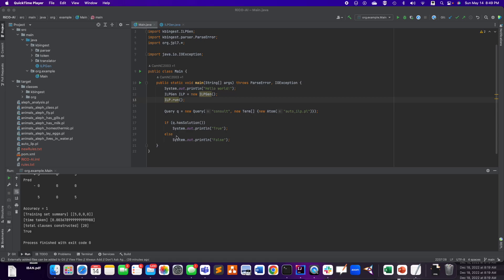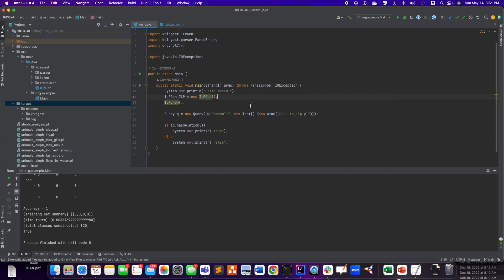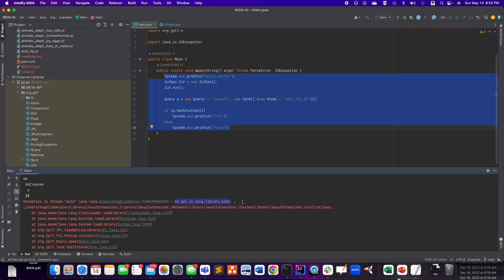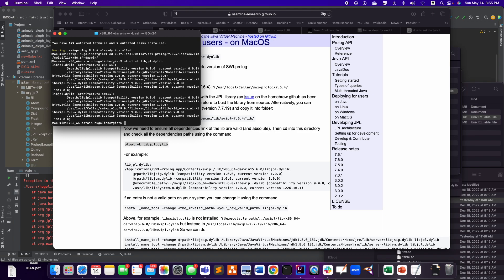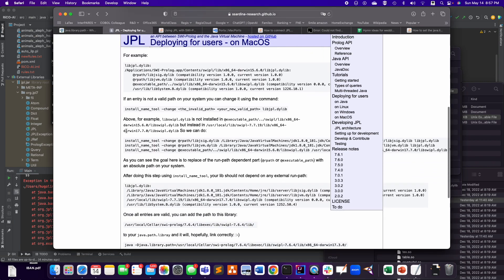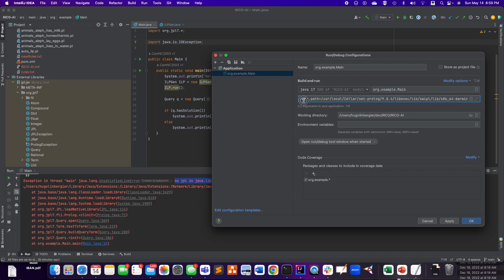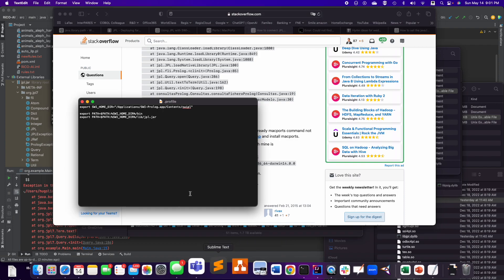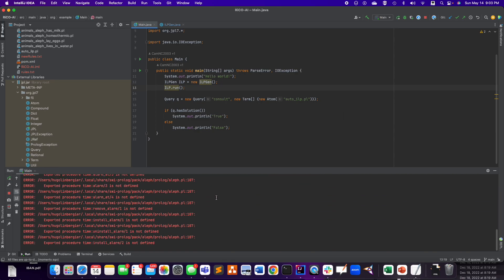The JPL (Java - Prolog API) obstacle course on Mac OS (IntelliJ)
Just sharing what I learned from trying to get JPL to work on Mac OS.